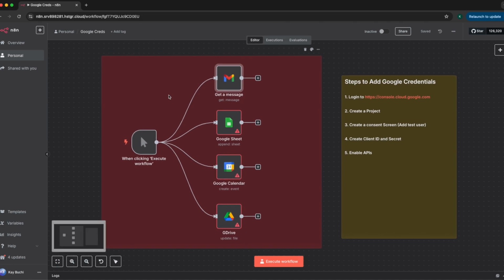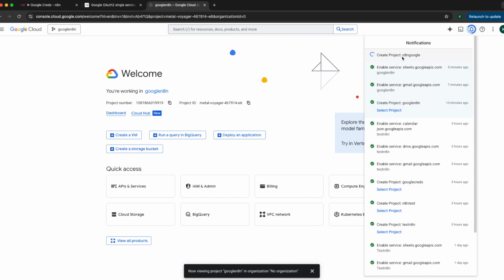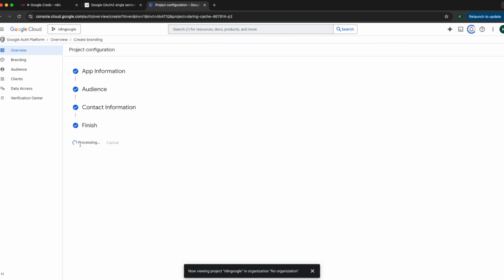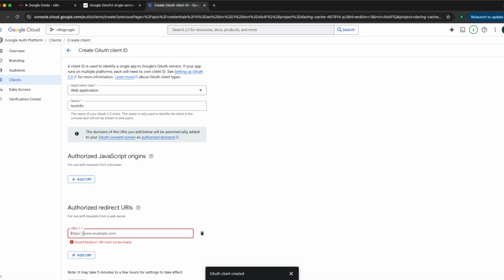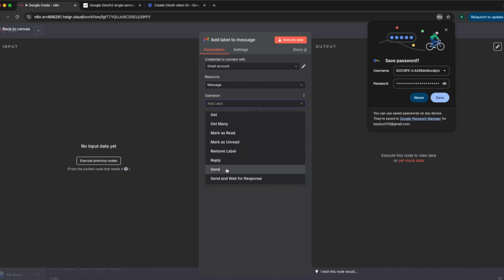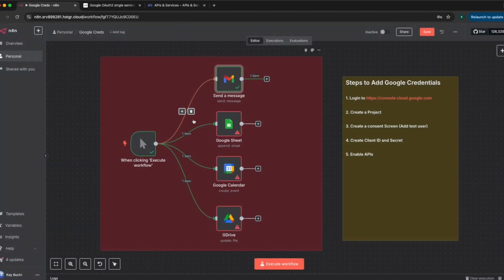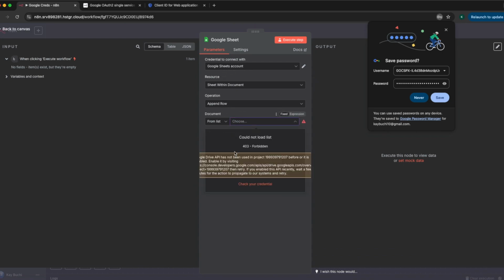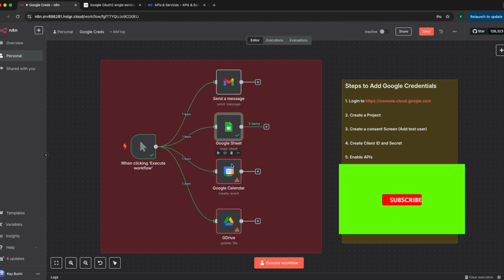How to Setup Google Credentials in n8n Workflows (Step-by-Step Guide)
In this step-by-step tutorial, I’ll show you exactly how to set up Google OAuth credentials in n8n — the right way. Whether you’re self-hosting or using n8n cloud, this guide covers everything from creating a Google Cloud project to enabling APIs and testing your integration.

📌 What You’ll Learn in This Video:

- How to create a Google Cloud project for n8n
- Setting up the OAuth consent screen
- Creating OAuth client credentials (Client ID & Secret)
- Connecting Gmail, Google Sheets, and Google Drive to n8n
- Fixing common API errors (like "API not enabled")

💡 Whether you're building automations with Gmail, syncing data to Google Sheets, or managing files in Drive — this tutorial will help you connect your Google account to n8n like a pro!

🔥 Chapters:
00:00 - Intro
00:49 - Setting up Google Cloud project
01:33 - Creating OAuth consent screen
02:41 - Generating Client ID & Client Secret
03:30 - Connecting Google to n8n
04:55 - Enabling Gmail & Drive APIs
07:14 - Final thoughts

✅ Tools Used:

- n8n.io – Workflow Automation Tool
- Google Cloud Console – For OAuth Setup